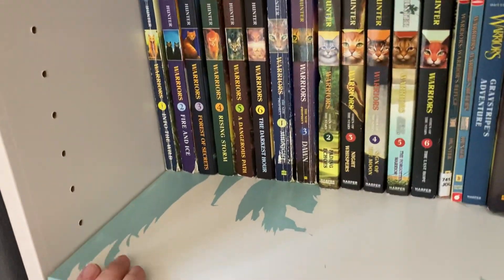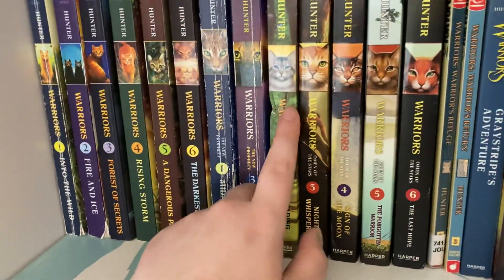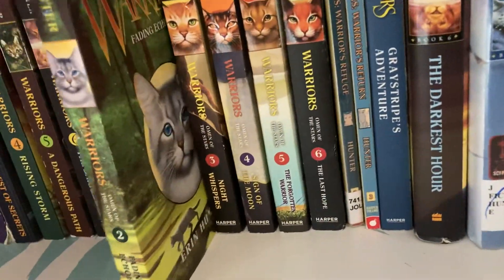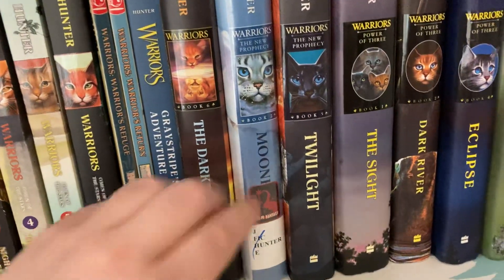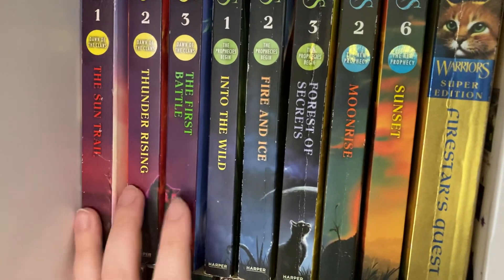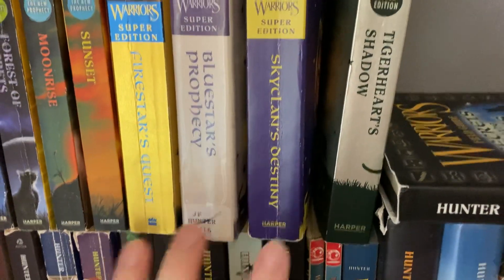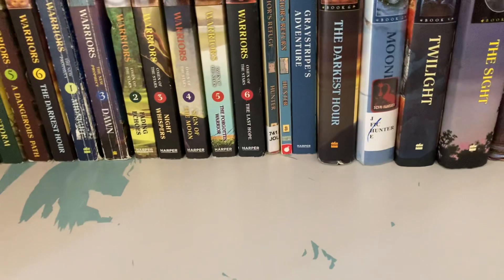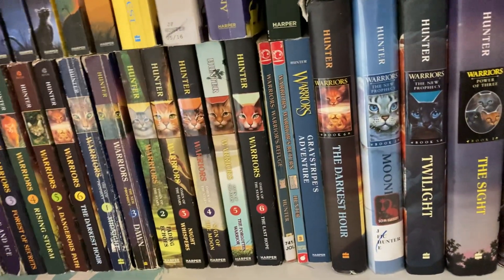Updated Warrior cat book collection 4/11/24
I managed to not upload for a while. Ooops. There was a crochet project I was supposed to upload but things got in the way. Thankfully my books were completely safe.

Warrior cat book collection slowly but surely growing every so often. I need to get the 3rd book for power of 3. Hhhhhg.

I'm an adult collector I do swear in my videos please keep that in mind .